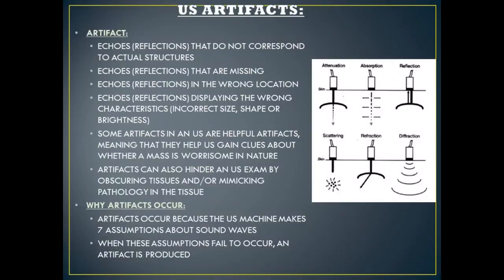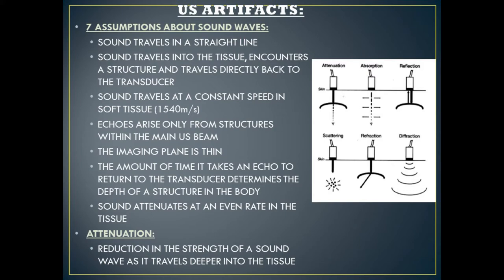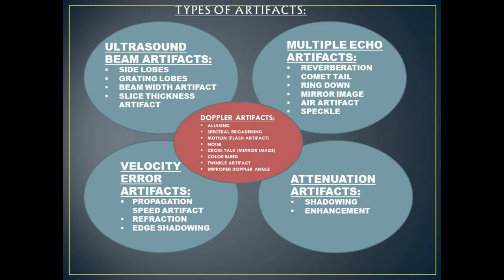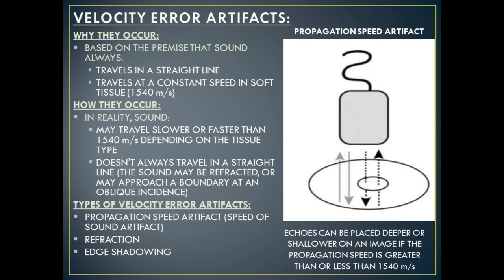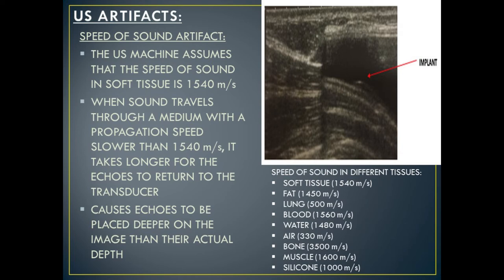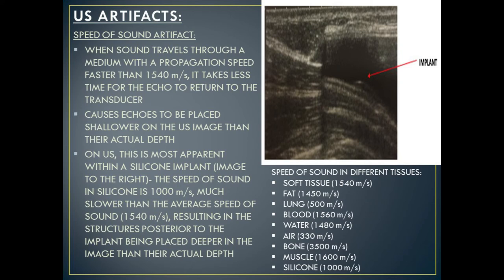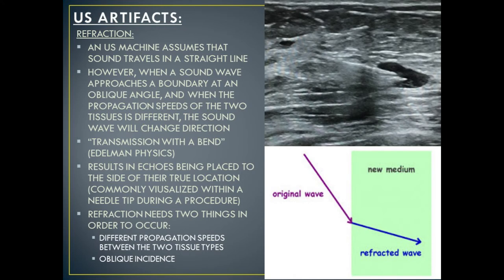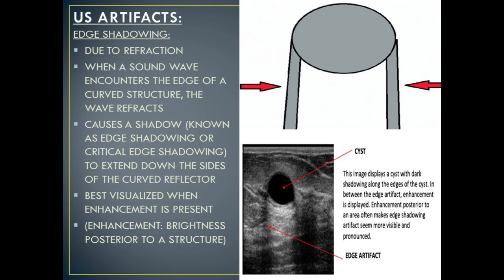Ultrasound Physics Review | Velocity Error Artifacts | Sonography Minutes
Let's explore Ultrasound artifacts. Here's a little Ultrasound Physics review. Learn all about velocity error artifacts including how and why they occur and the types of velocity error artifacts- refraction, edge shadowing and propagation speed artifact. This topic is part of the ARDMS Breast Ultrasound and Ultrasound Physics registry exam. Discover what an artifact is, why they occur, the 5 categories of Ultrasound artifacts, and the 7 assumptions that an Ultrasound machine makes about sound waves that lead to the development of Ultrasound artifacts. Want more Ultrasound review? Check out the series below...

Ultrasound Physics Review (Transducers): coming soon!
Ultrasound Physics Review (Continuous Wave Characteristics): coming soon!
Ultrasound Physics Review (Absorption): coming soon!
Ultrasound Physics Review (Reflection): coming soon!
Ultrasound Physics Review (Transmission): coming soon!
Ultrasound Physics Review (Refraction): coming soon!
Ultrasound Physics Review (Incidence): coming soon!
Ultrasound Physics Review (Propagation Speed): coming soon!
Ultrasound Physics Review (Bandwidth): coming soon!
Ultrasound Physics Review (Interference): coming soon!
And More...

Want to learn more about Ultrasound? New videos released Wednesdays at 9am.

Chapters:
00:00- Ultrasound- Velocity Error Artifacts
00:12- Ultrasound Artifact Defined
00:33- 7 Assumptions an Ultrasound Machine Makes about Sound Waves
01:35- 5 Categories of Ultrasound Artifacts
01:49- How & Why Velocity Error Artifacts Occur & Types
02:38- Velocity Error Artifact # 1- Speed of Sound Artifact
04:03- Velocity Error Artifact # 2- Refraction
04:51- Velocity Error Artifact # 3- Edge Shadowing
05:34- End Card

I've been a Sonographer for over 15 years and I've also taught Ultrasound at the College level, where I built a Breast Ultrasound course for both Mammographers and Sonographers.